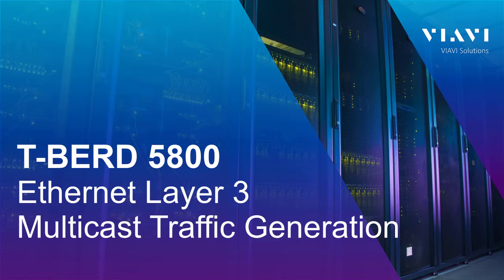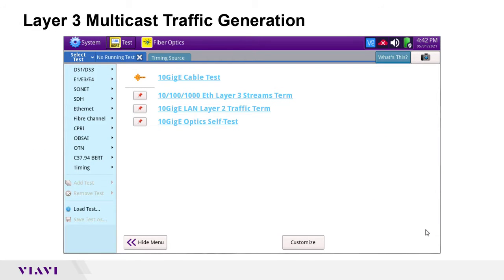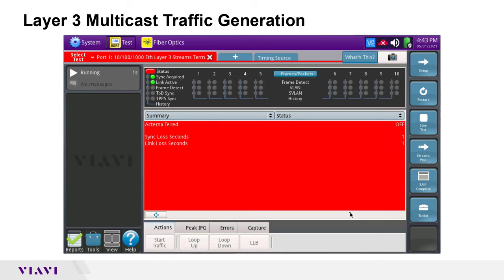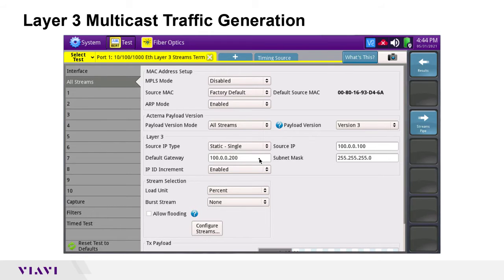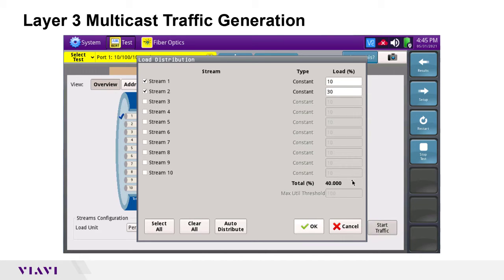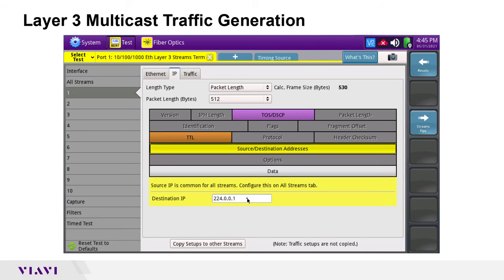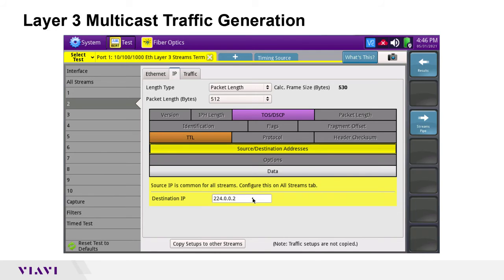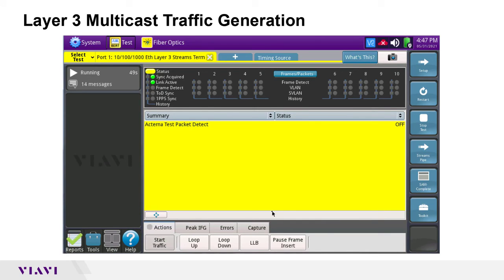T-BERD 5800 - Ethernet Layer 3 Multicast Traffic Generation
This video shows how to generate Layer 3 IPv4 Multicast Test Packets using the T-BERD/MTS 5800.